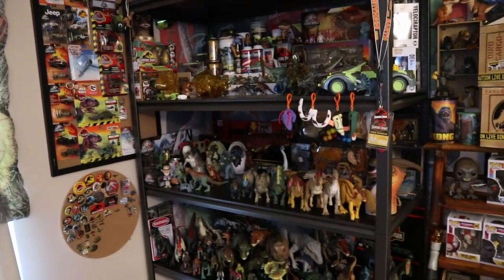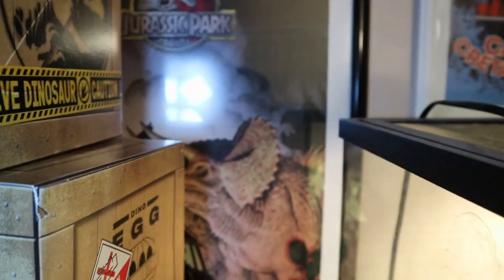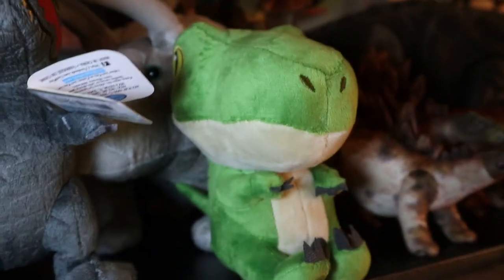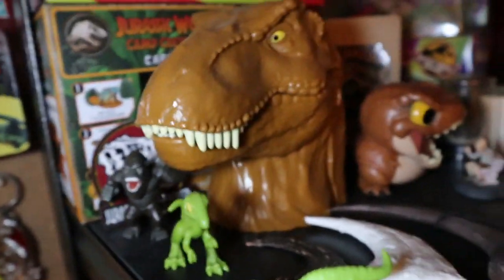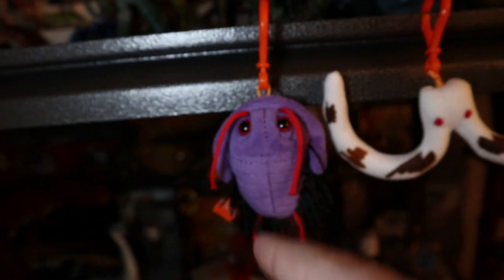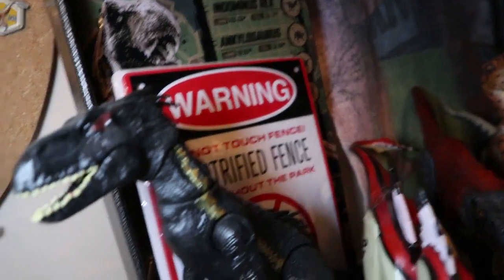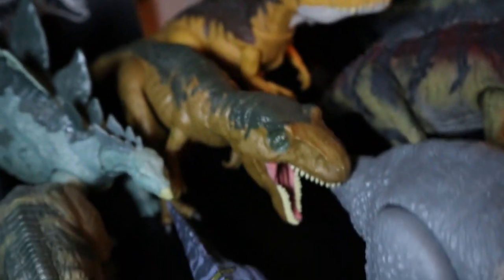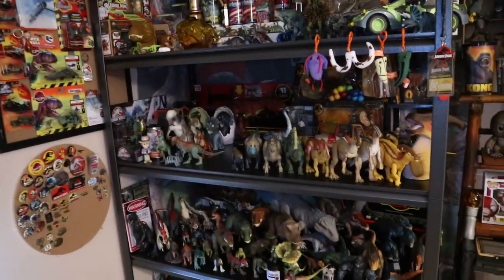Jurassic Collection Tour - Oct 2024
Here is an updated tour of my personal Jurassic collection. I've collected Jurassic Park/World toys since I was about 5 among other dinosaur toys. Here is what I've added to my collection over the years along with trades and gifts from friends, family and other Jurassic friends I've made over the past few years.